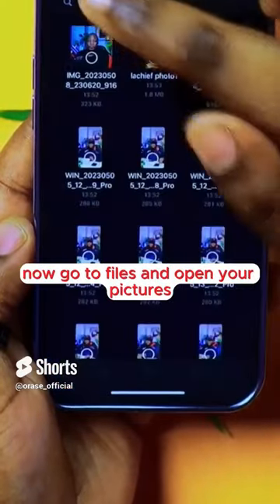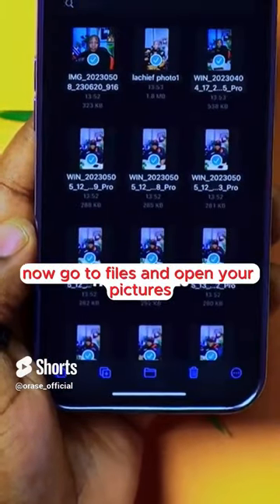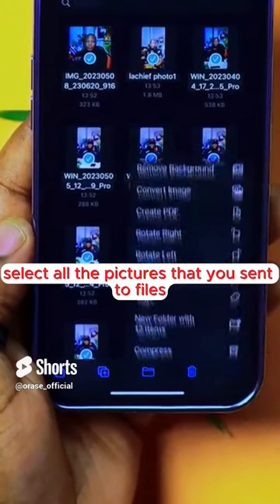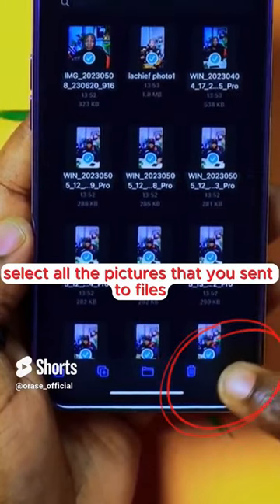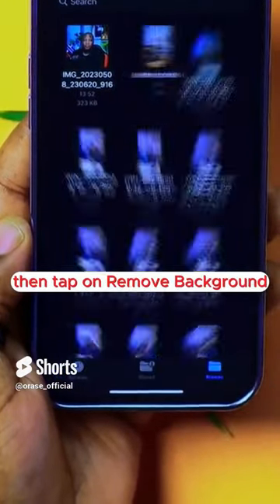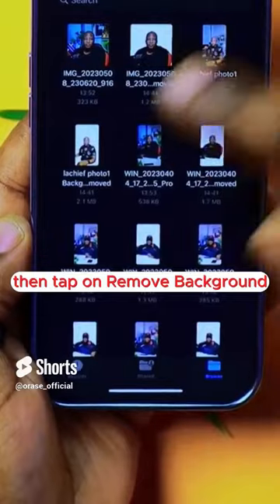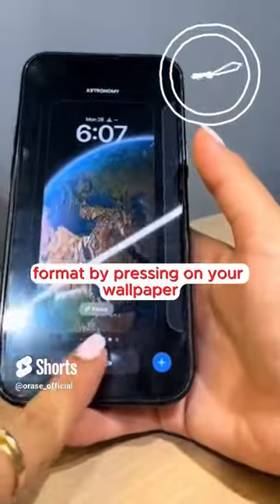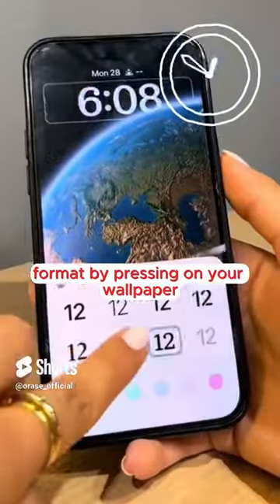iPhone features you might not know about